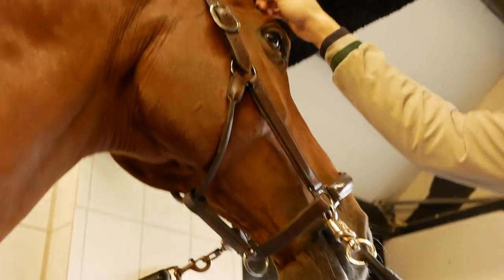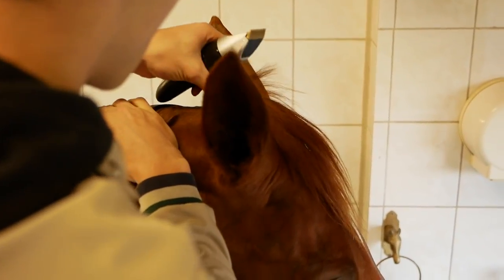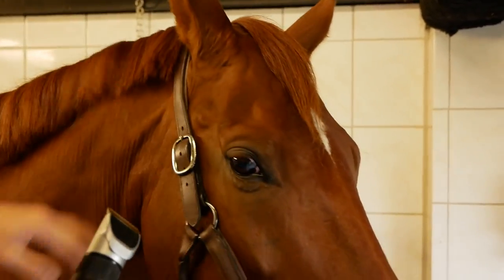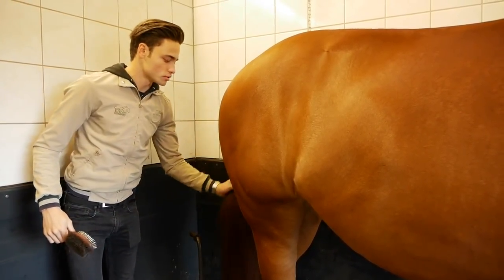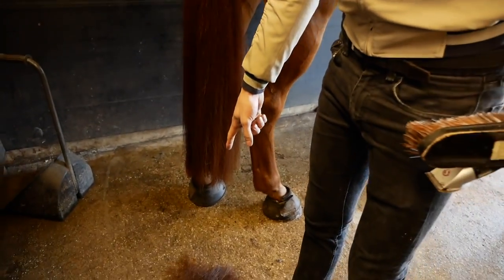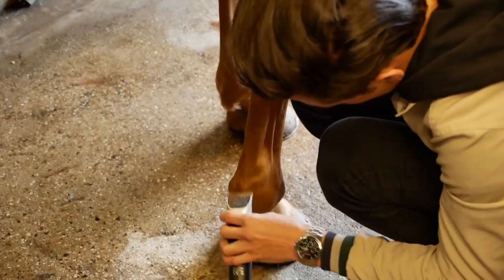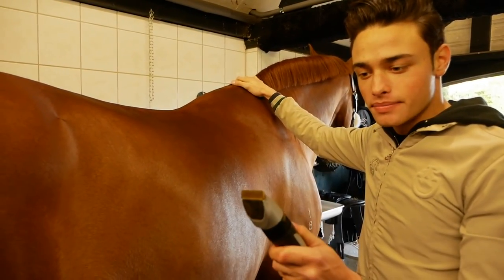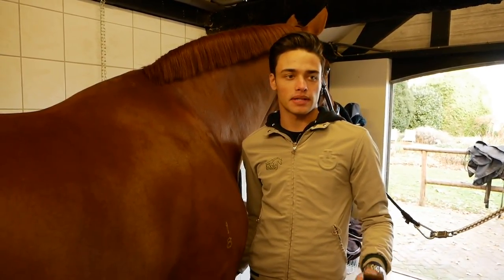GIVING MY HUGE (178cm) HORSE A MAKEOVER|| STEP 2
Hey guys, I managed to get so much footage that I decided to make this a 4 step process.

All the products used are from Blue Hors. I am a big supporter of this brand as after having tried literally everything on the market nothing has given me better results then them.

heres a link to where you can shop everything I used and more